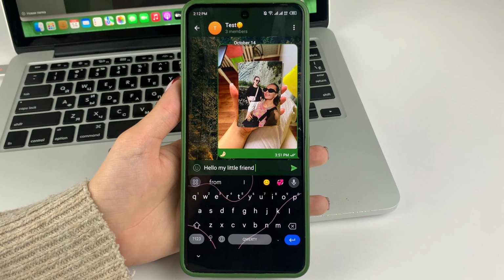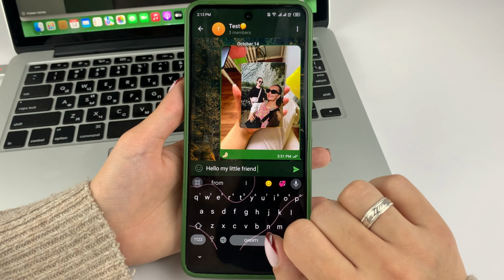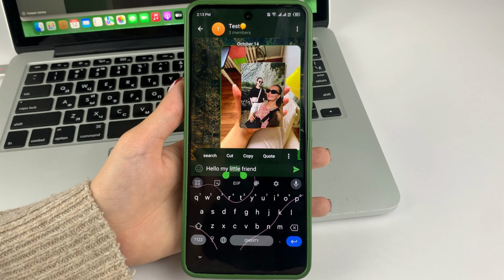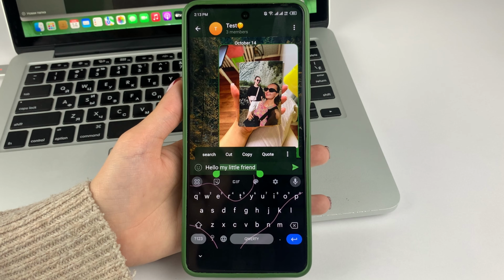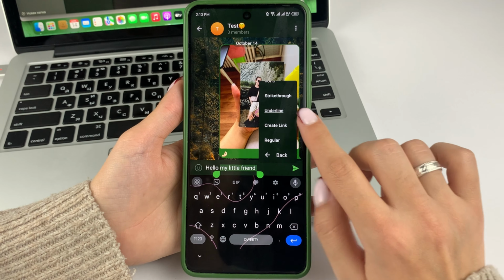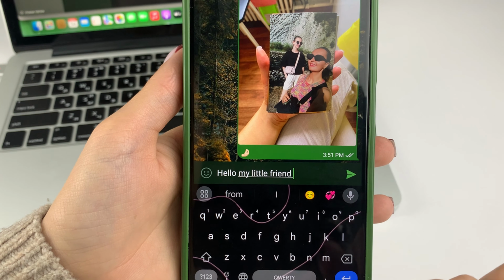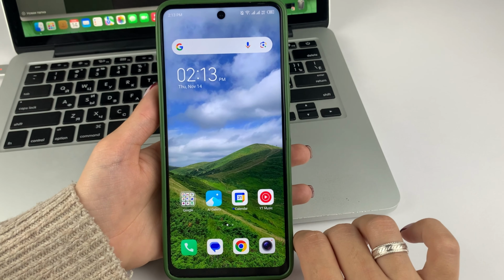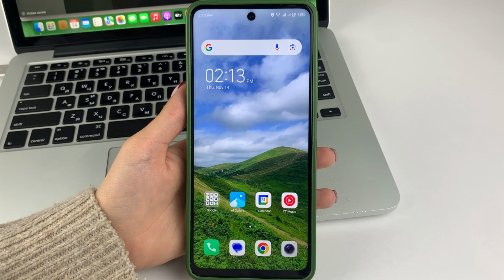How To Make Underlined Text In Telegram On Android - Full Guide